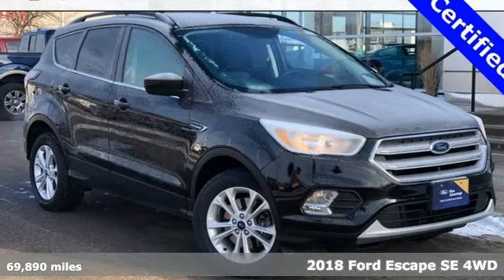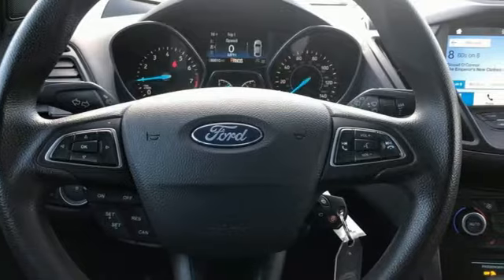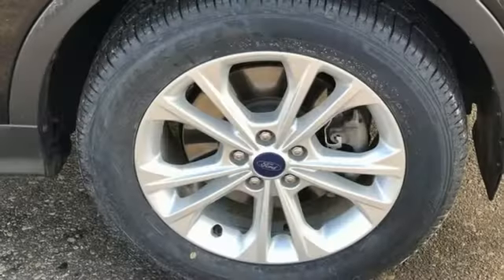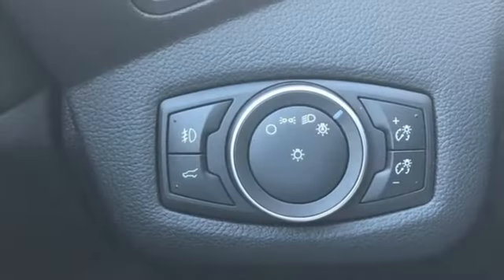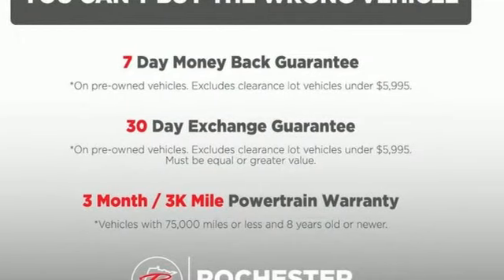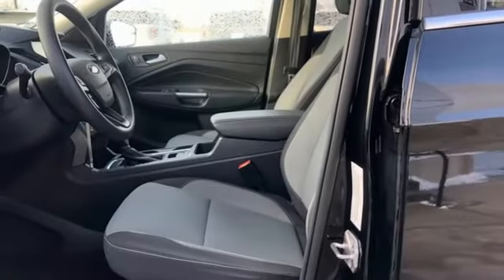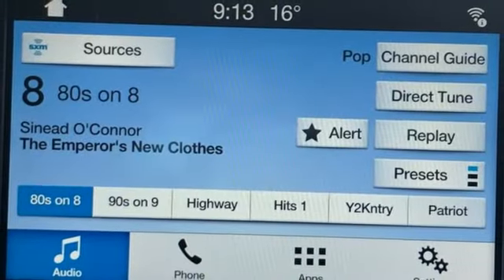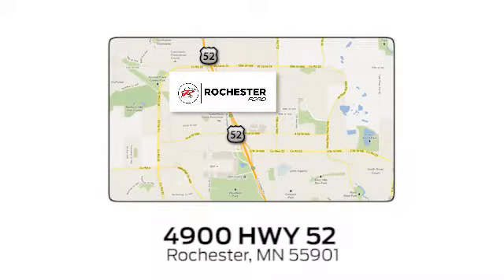Used 2018 Ford Escape Rochester MN Winona, MN FA225002 - SOLD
Year: 2018
Make: Ford
Model: Escape
Trim: SE
Engine: EcoBoost 1.5L I4 GTDi DOHC Turbocharged VCT
Transmission: 6-Speed Automatic
Color: Black
Interior: Charcoal Black
Mileage: 69890
Stock #: FA225002
VIN: 1FMCU9GD1JUB13704
Recent Arrival! Certified. Meets our Rigorous Inspection and Reconditioning Standards! Escape SE Shadow Black w/ Tow Package + Sync3 / 8" Touchscreen CARFAX One-Owner. Clean CARFAX. Heated Seats, Touchscreen Controls, Backup Camera, Automatic Headlights, Apple Carplay and Android Auto Compatible, Bluetooth Hands-Free, 4WD, AWD, Portable Audio Connection, Trailer Hitch, Tow Package, Sirius Radio, Sync 3, Cruise Control, Keyless Entry Keypad, 1.5L EcoBoost Class II Trailer Tow Package, ABS brakes, Electronic Stability Control, Equipment Group 200A, Exterior Parking Camera Rear, Front dual zone A/C, Fully automatic headlights, Heated front seats, SE SYNC 3 Package, SYNC 3 Communications & Entertainment System, SYNC Connect w/Remote Start, Traction control. 22/28 City/Highway MPGbrbrFord Gold Certified Details:brbr * 172 Point Inspectionbr * Roadside Assistancebr * and 22,000 FordPass Rewards Points to use toward first two maintenance visitsbr * Warranty Deductible: $100br * Vehicle Historybr * Powertrain Limited Warranty: 84 Month/100,000 Mile (whichever comes first) from original in-service datebr * Transferable Warrantybr * Limited Warranty: 12 Month/12,000 Mile (whichever comes first) after new car warranty expires or from certified purchase datebrbrbrAwards:br * 2018 KBB.com Brand Image Awards * 2018 KBB.com 10 Most Awarded BrandsbrbrStop by, call, or email us at Rochester Ford. We look forward to earning your business. . Have Confidence our Vehicle is the Right Vehicle for YOU with our 7 day Money Back Return and 30 day Exchange Guarantee on most preowned vehicles. Our reconditioning process features an in-house paintless dent removal and light paint touch-up team to help give you confidence that our vehicle is worth your time. Come see us Today!

Address:
4900 Highway 52 North